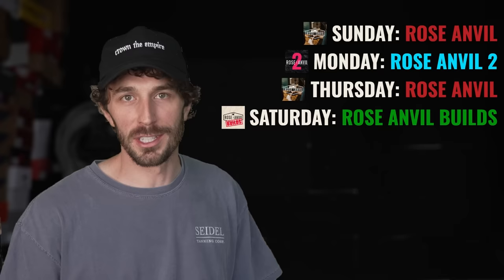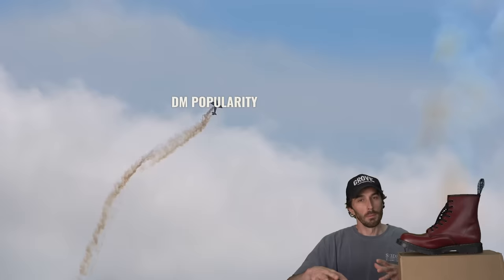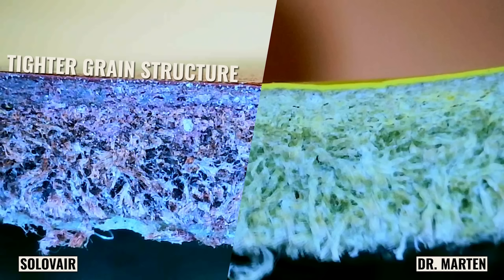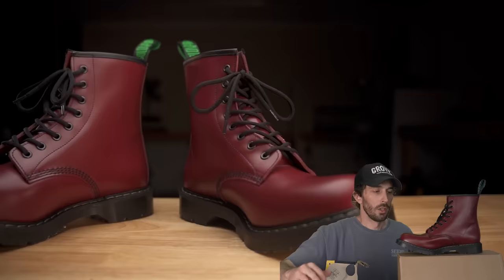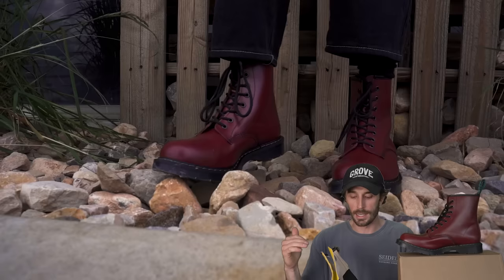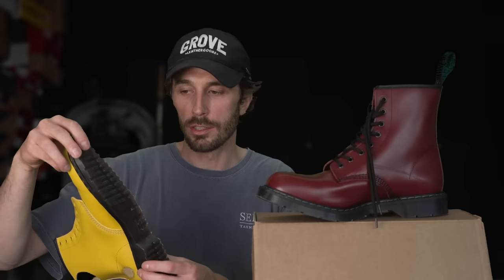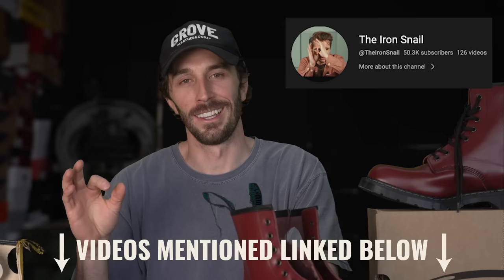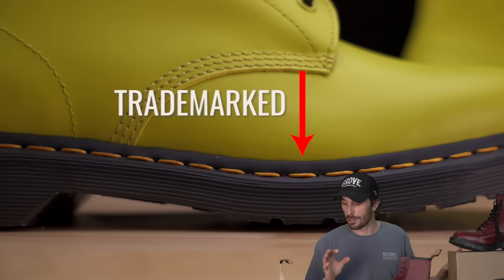Better than “real” Dr Martens - Solovair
Dr Marten 1460 Smooth

TIMESTAMPS:
0:00 NEW CHANNEL
0:41 Intro
1:00 Boot History
3:25 The Real Doc Martens
3:44 Leather
5:57 Inside The Solovair
10:07 The Outsole
13:32 Cut In Half
14:18 Cut In Half Reveal
14:55 Tearing the Sole
17:32 Are Solovairs Actually Better?
18:41 Final Thoughts